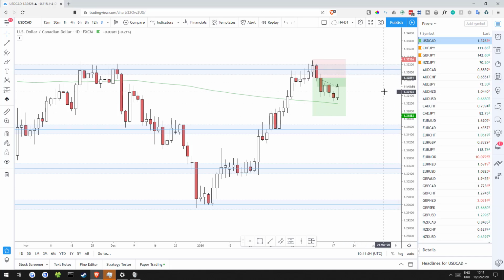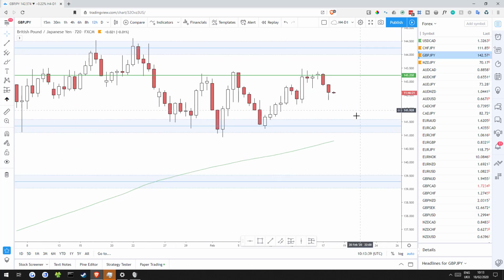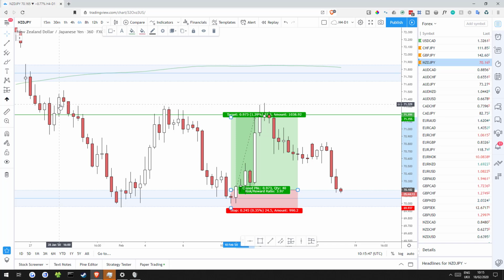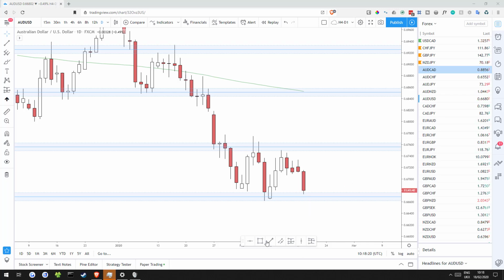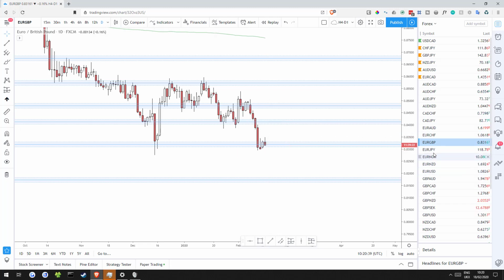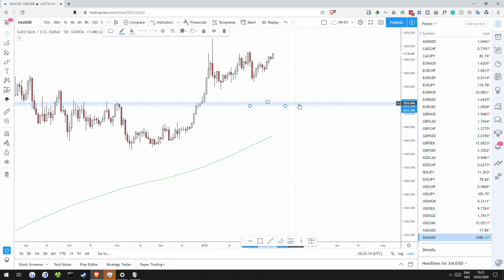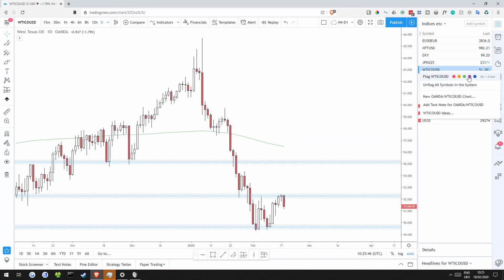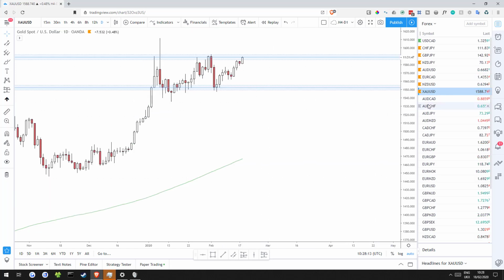NZDJPY GBJPY Ranges CHFJPY Reversal + Much More! (Forex Analysis 2020-02-18)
Pretty busy day on our hands with 9 pairs on my watch and trading list! USDCAD is still an active trade though not going as smoothly as I would like - luckily we have two ranges on GBPJPY NZDJPY that look to be strong potential trades that we can take today.
CHFJPY AUDUSD EURCAD are all at support areas which you should also take a look at. These could trigger in the next 24 hours so keep an eye on them. Check out the analysis for even more setups!